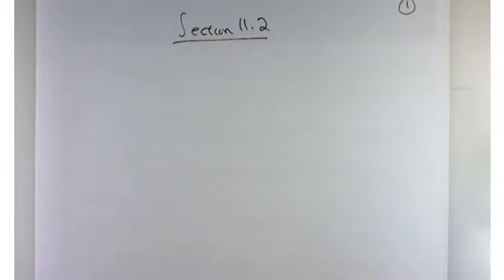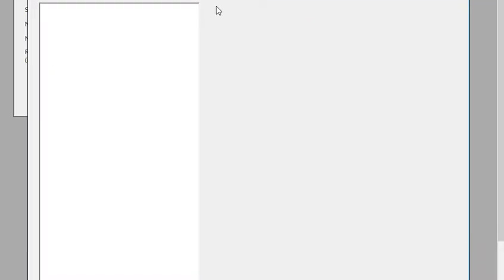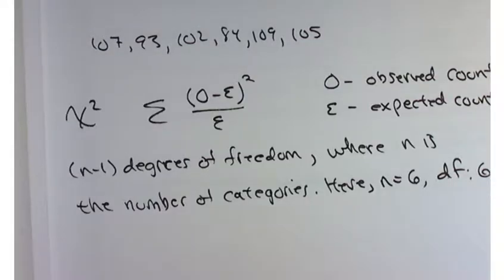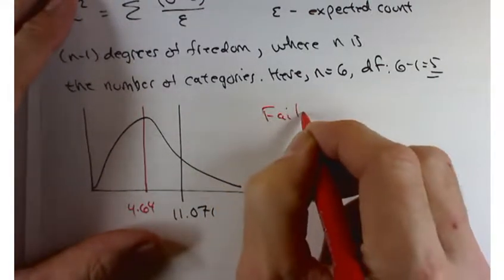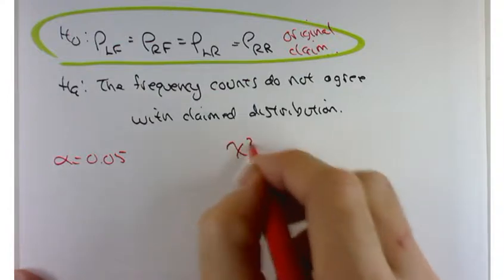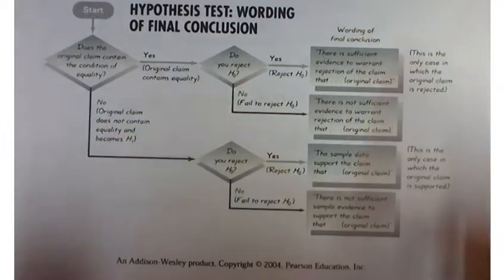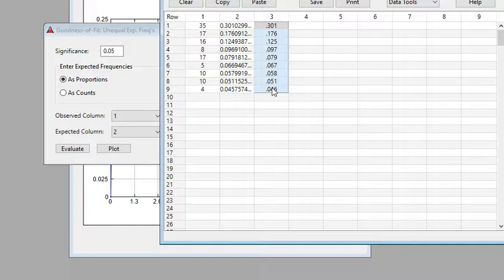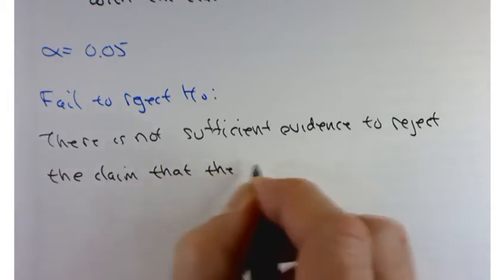Mat 1580 Section 11.1 Goodness of fit test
Chi-squared Goodness of fit test - fall 2017